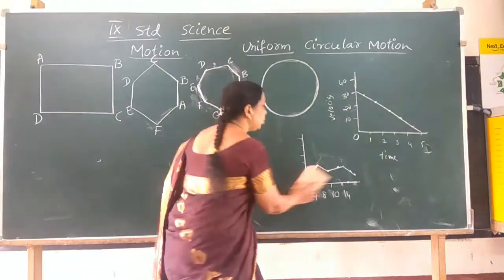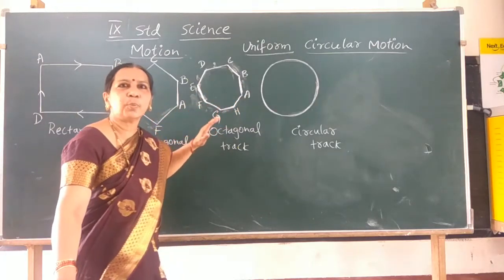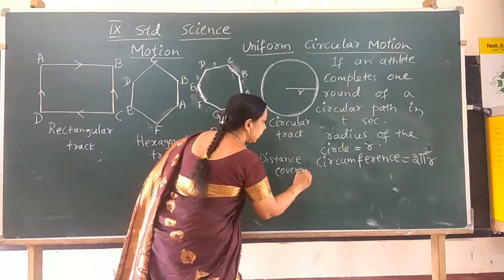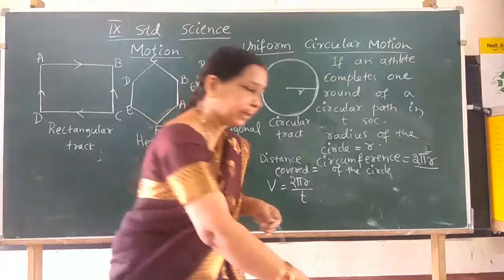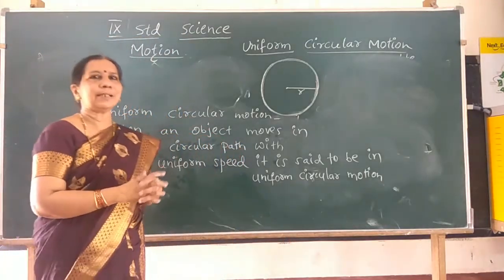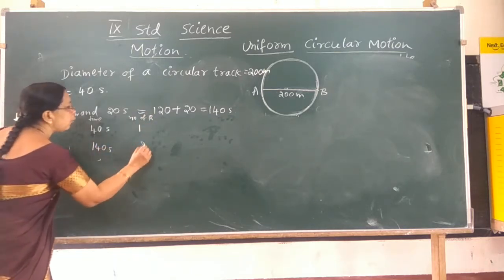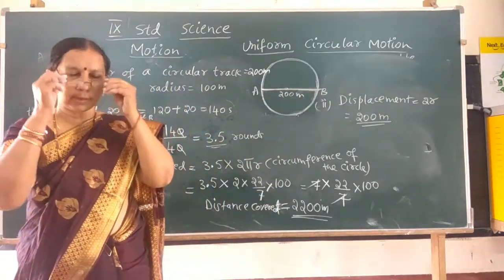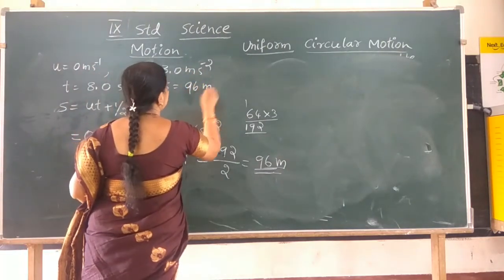9th std Science 26/12/20